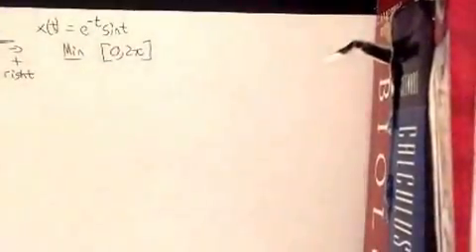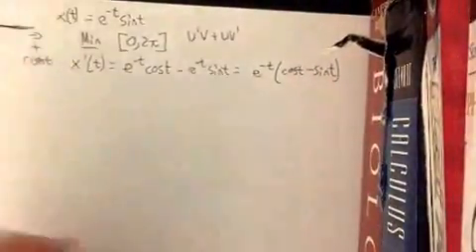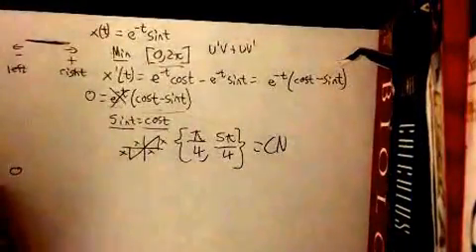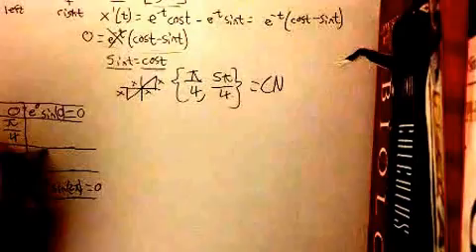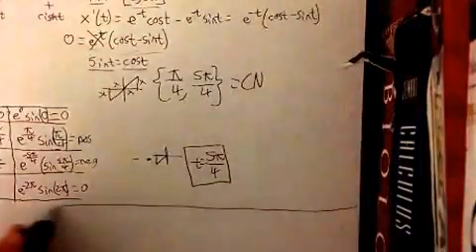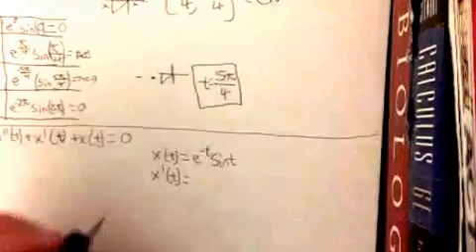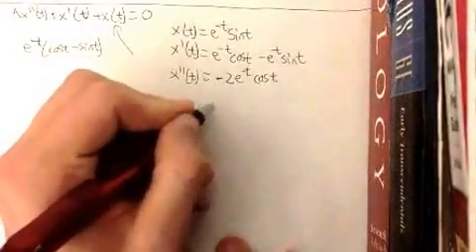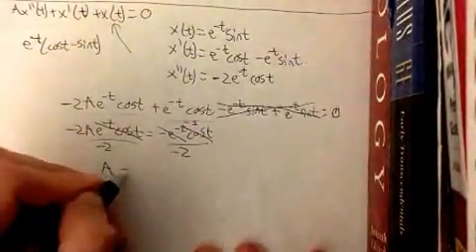Calc AB Video Project Noah Jacobson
Potentially the best explanation of FRQ number 4 from the 2007 AP Calculus AB Exam to ever be featured on this channel.